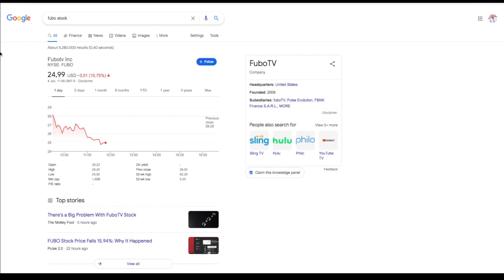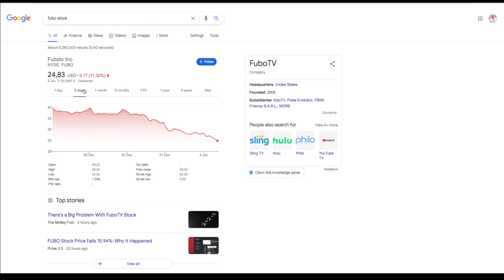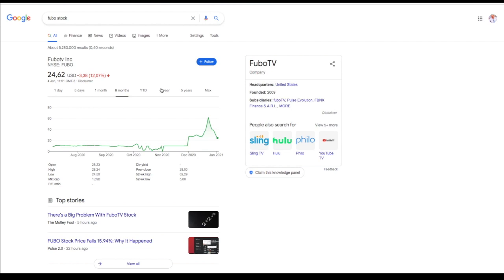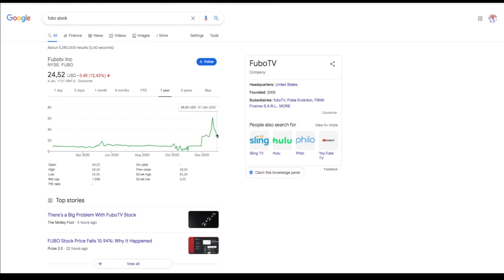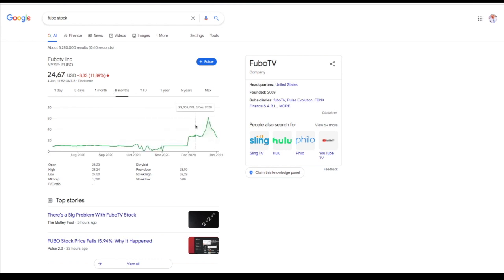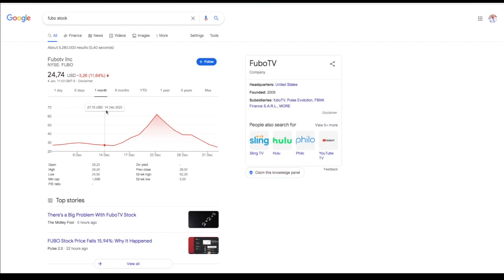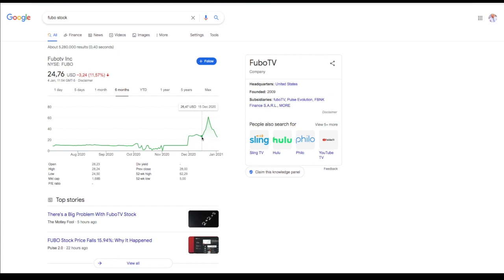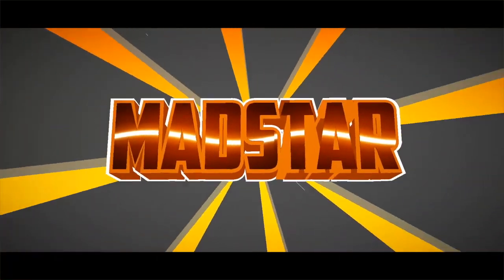FUBO Stock Is at @24 BUY IT NOW!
Traders and Investors, this is my FUBO TV Stock Analysis for January 2021 based on my technical analysis. As always, hope you make some money. 📲 Follow the IG